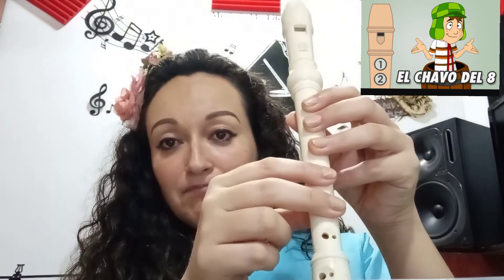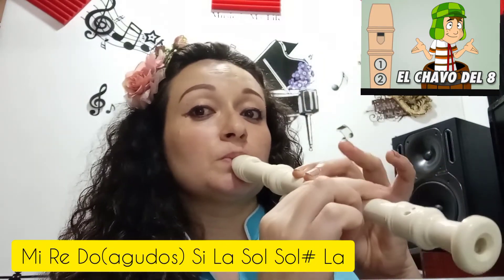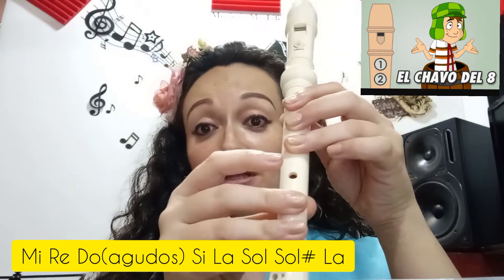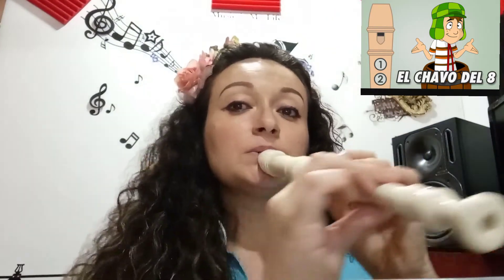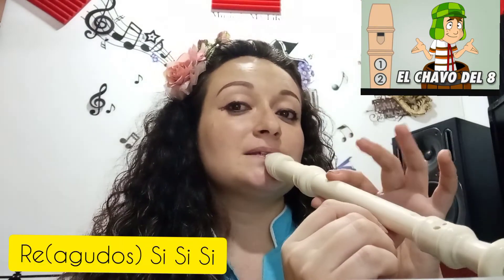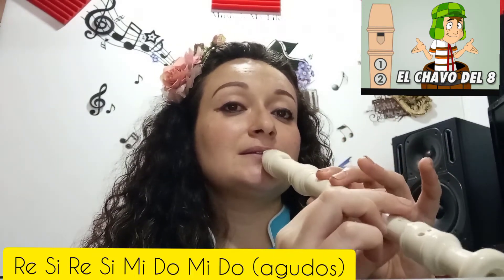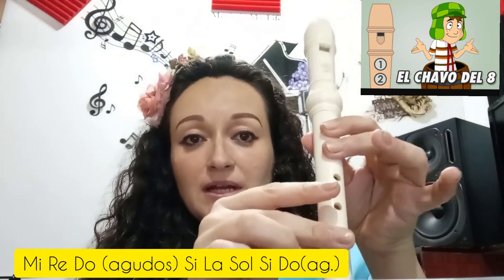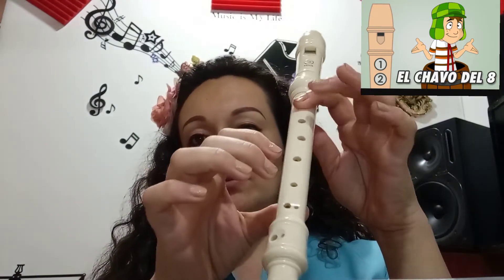"El Chavo del Ocho" notas en Flauta Dulce Soprano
Fragmento de la Marcha Turca de Ludwig van Beethoven